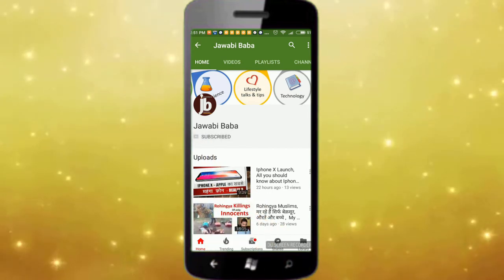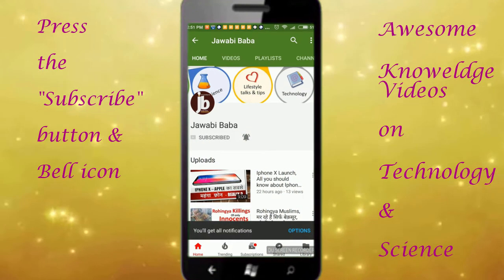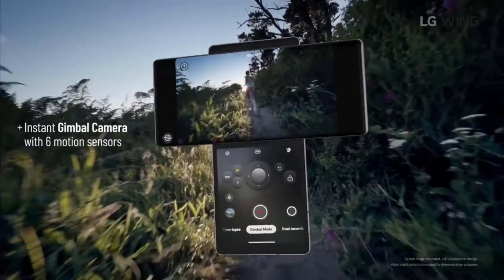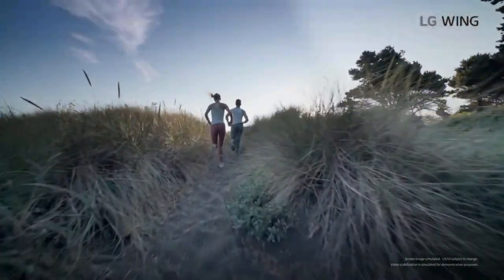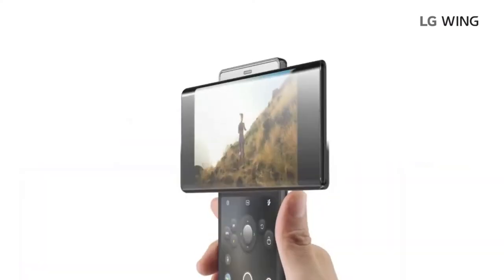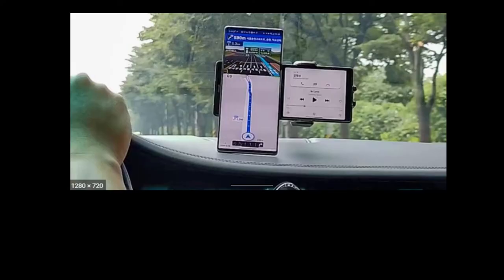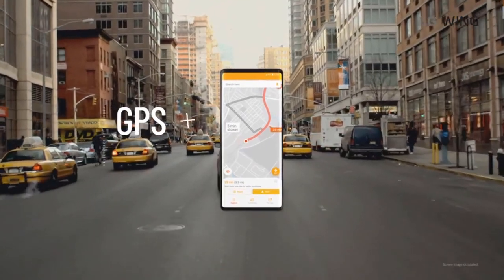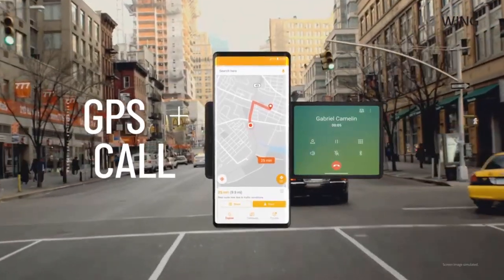Top 4 Reasons to Buy LG Wing | The 'T' Phone | T-Series Phone from LG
LG is a Big player in disrupting the market with its cool design..  The new dual screen phone which actually looks like a T shape phone is going to change the way we use our mobile phones.  Many users are in love even before the launch

This video talks about 4 cool features you can use the T shaped screen for

LG Wing  -  The T shaped phone from LG